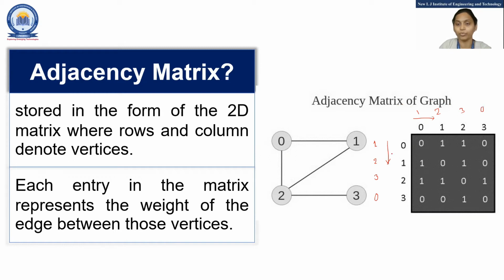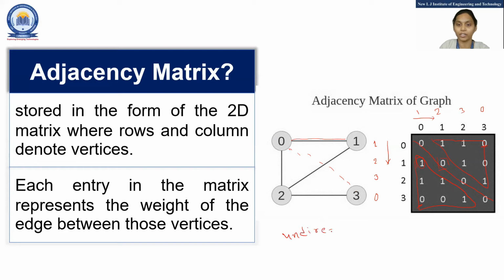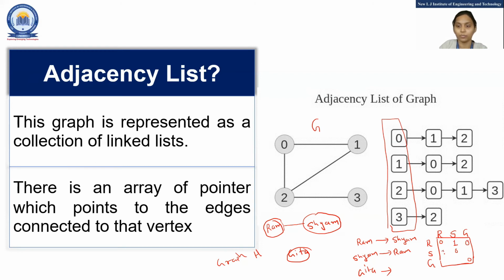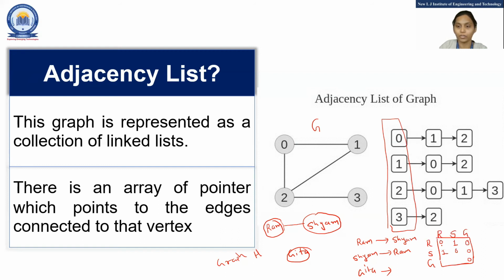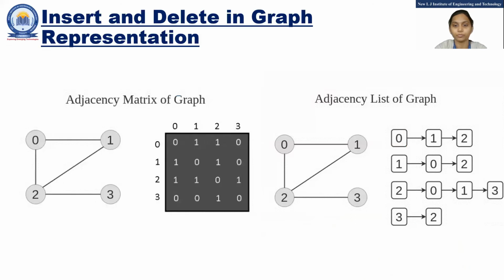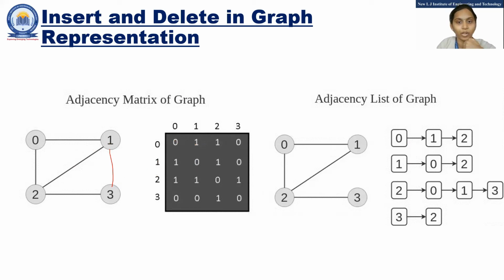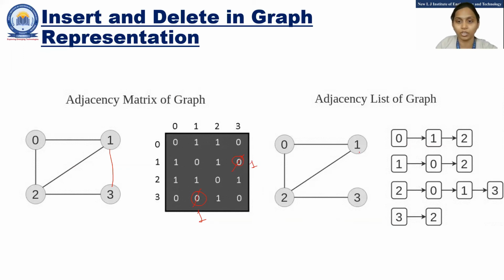Lecture 33_Unit 5_Graph Representation